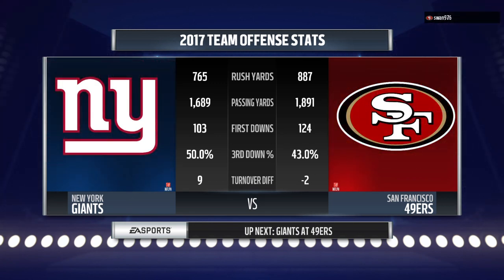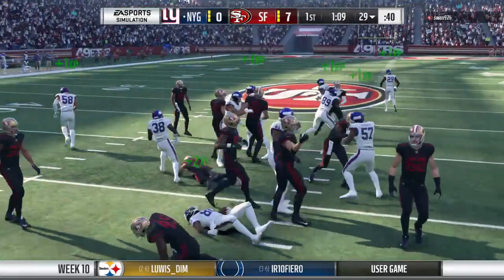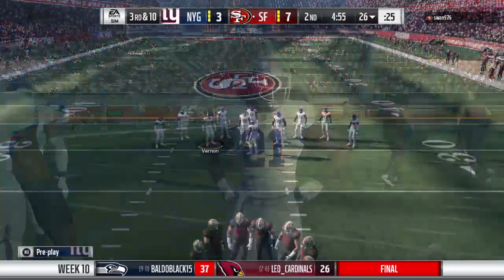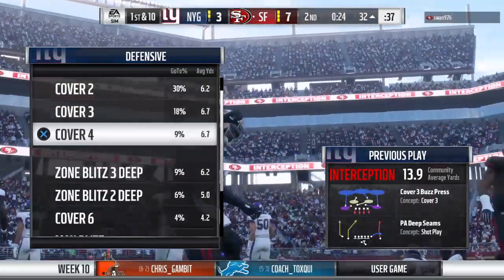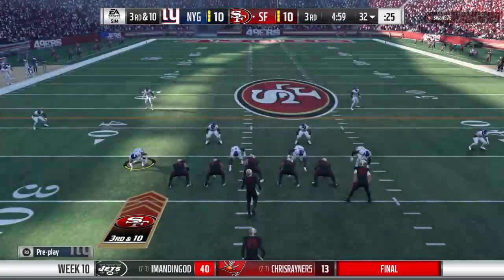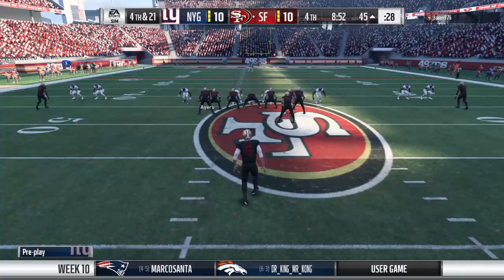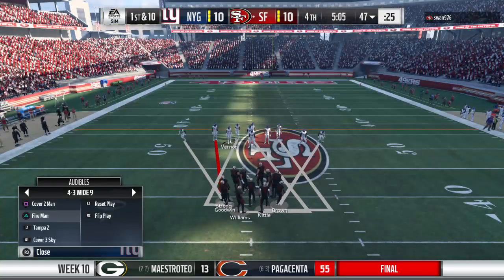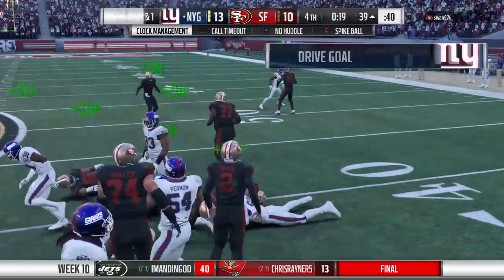Madden 18 IML Giants vs 49ers Season 1 Week 10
Coach Moscardi Vs Coach Ruggeri